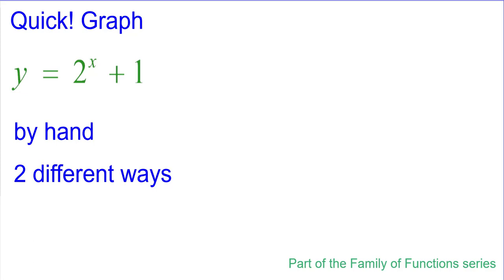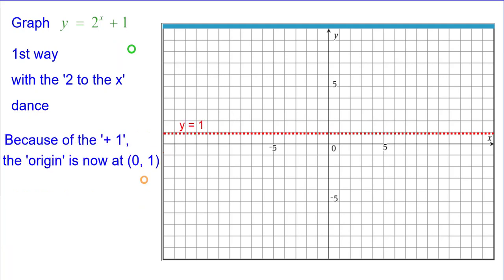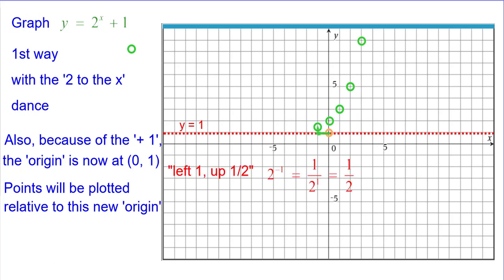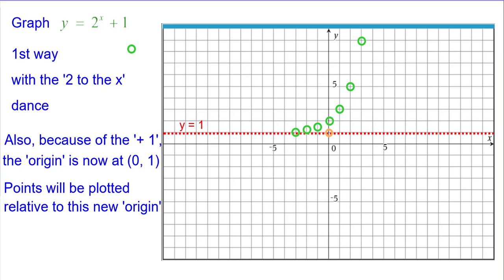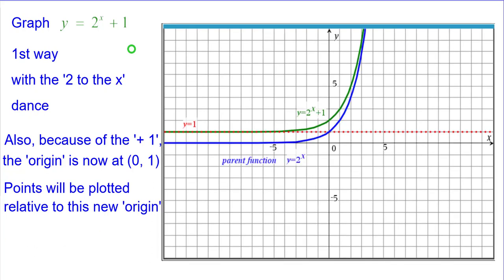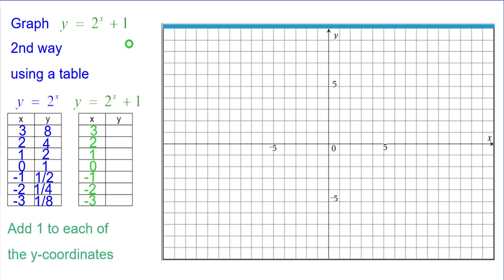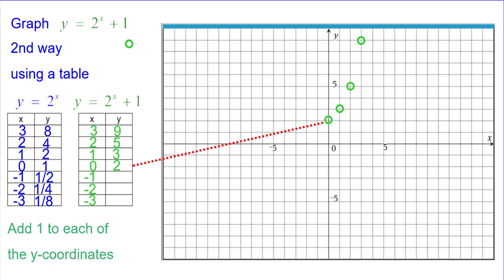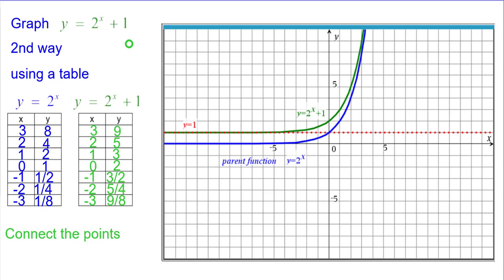Quick graph y = 2^x + 1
This is a very quick review of how to graph y = 2^x + 1 with the '2 to the x dance' and by table.